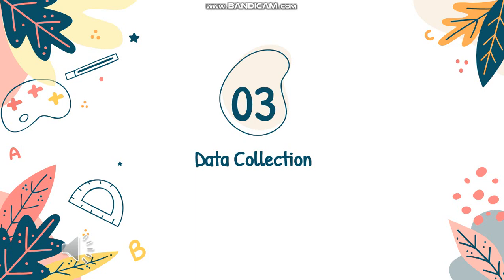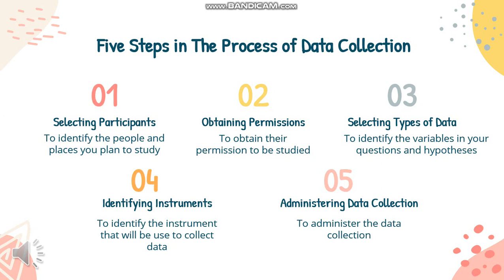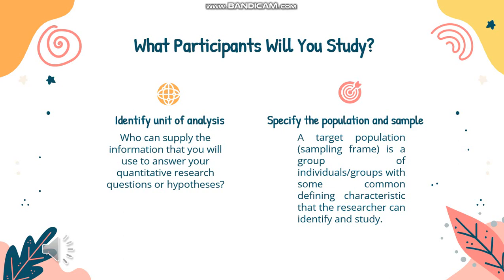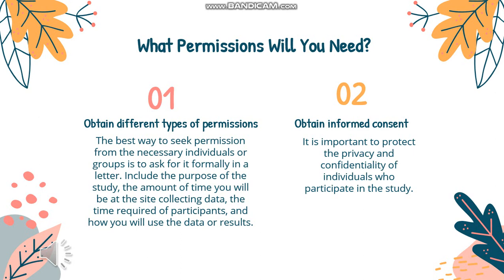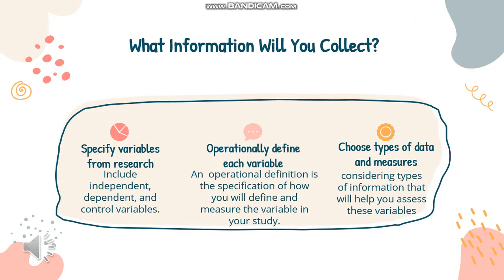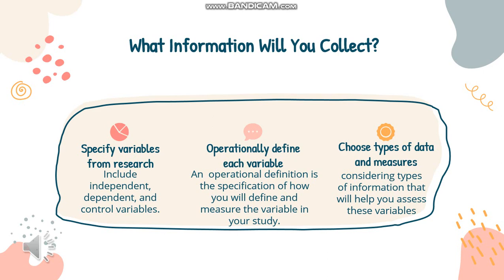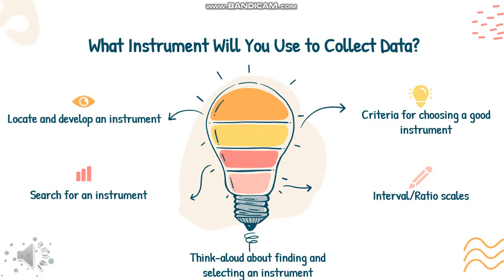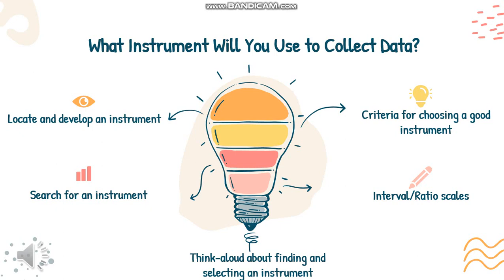Presentation of Basics of Mathematics Education Research Part 3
This video is about the data collection in quantitative research